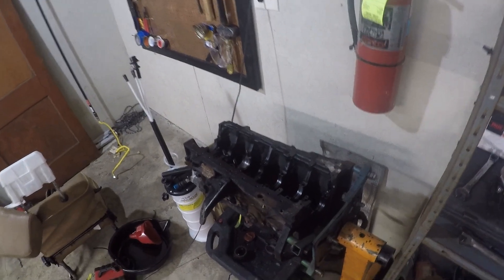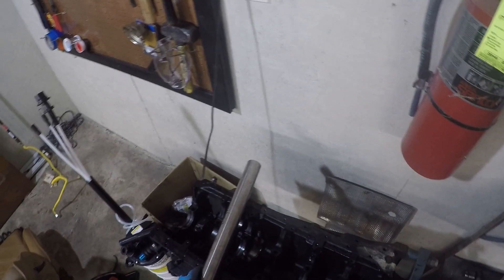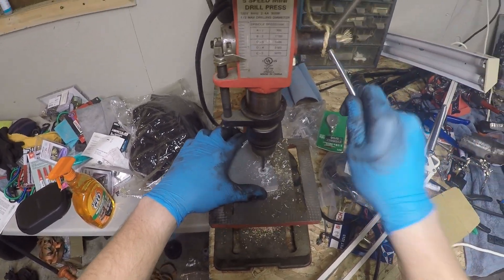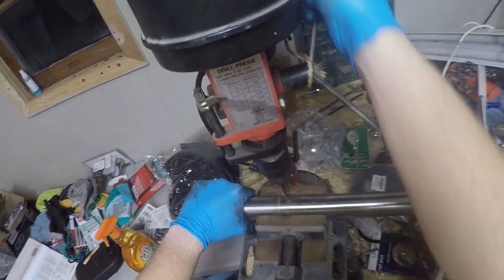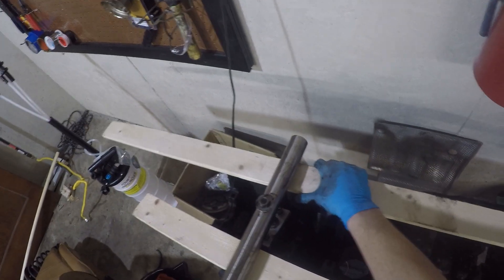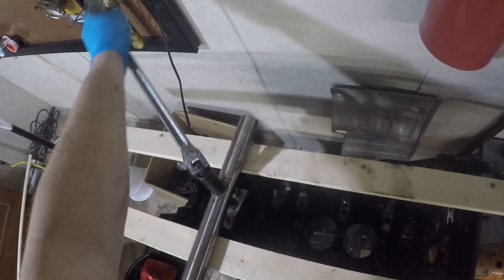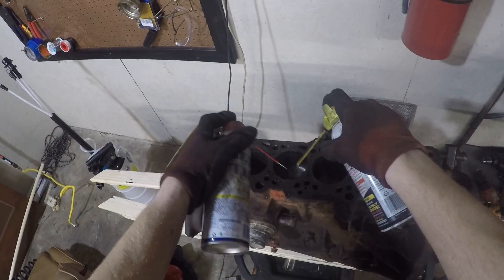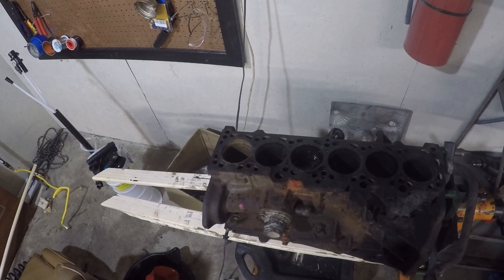D24 Diesel Engine Rebuild 9 - Building a Puller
In this video we make a puller to unstick the last of the stubborn pistons